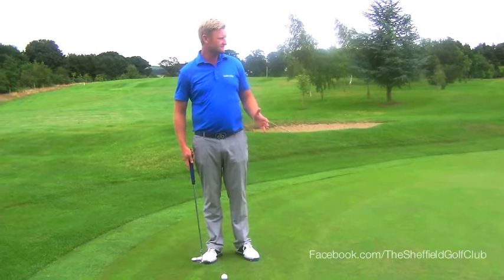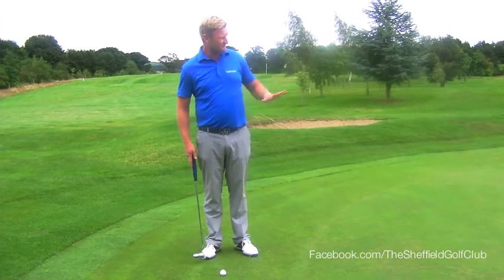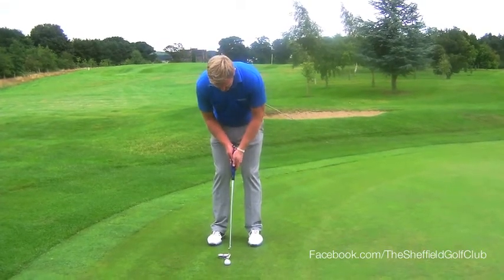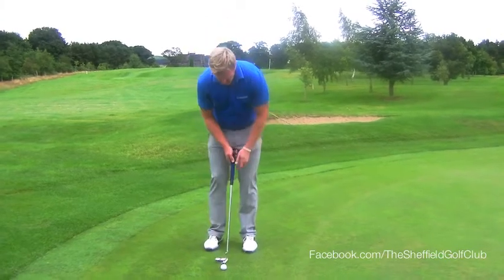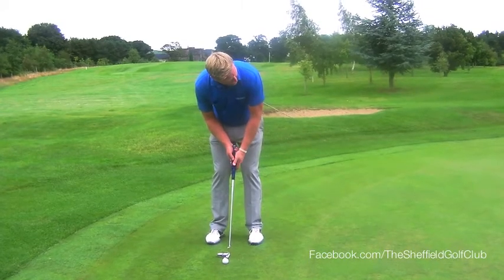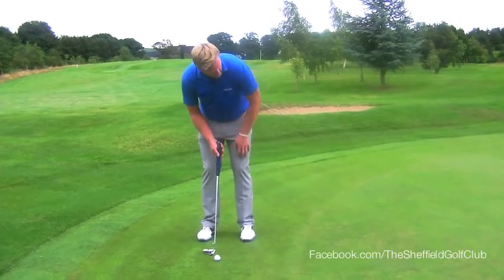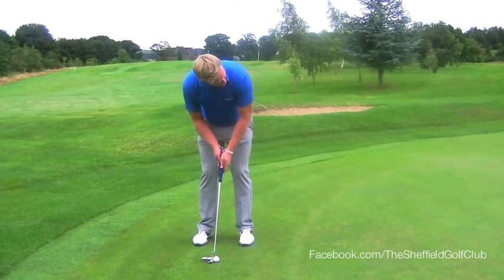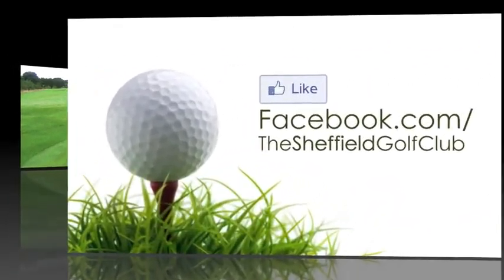Golf Tips and Advice - longer puts with the Sheffield Golf Club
Sheffield based PGA Golf Professional Robert Wragg takes you through how to play the perfect pitch shot. For more Golfing tips and advice based around the city of Sheffield join The Sheffield Golf Club